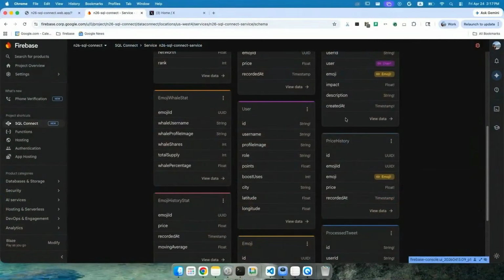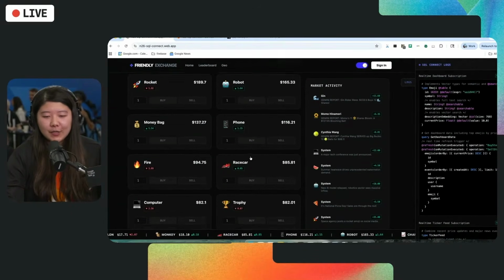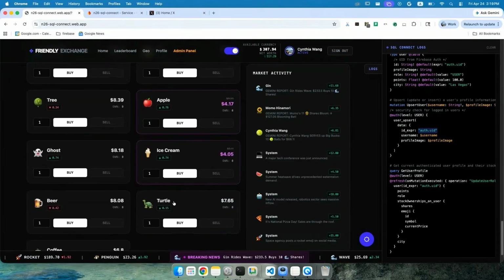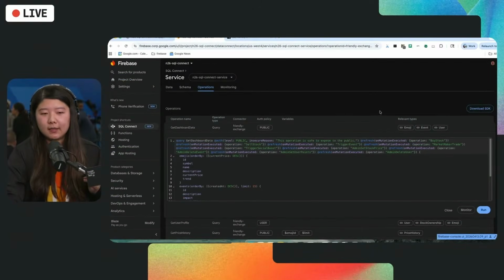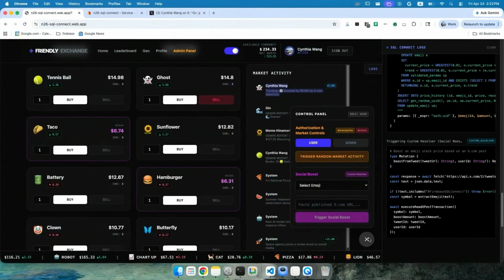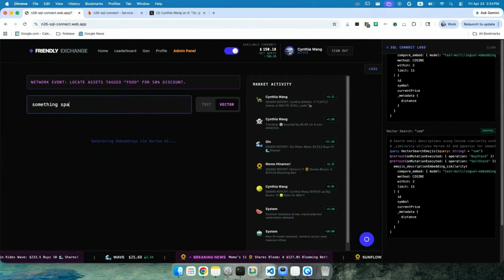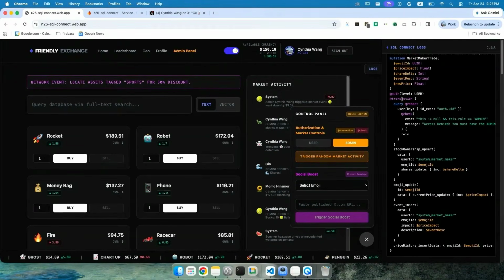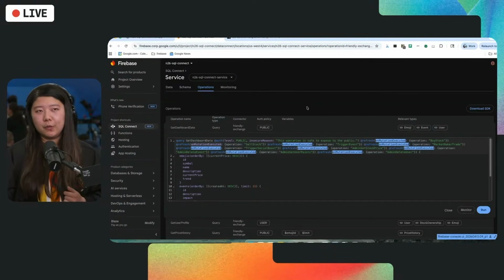Firebase goes SQL: Inside the new SQL Connect (PostgreSQL)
Discover Firebase SQL Connect, a powerful new PostgreSQL database hosted on Google Cloud SQL that auto generates strongly typed client SDKs directly from GraphQL schemas. Watch along and learn how to streamline cloud architecture using real time native SQL support, advanced PostgreSQL extensions like pgvector and PostGIS, and robust atomic transactions. Learn how to supercharge cross platform applications by leveraging custom resolvers and Cloud Functions to seamlessly integrate external APIs—and AI models like Gemini—directly into database operations.

Chapters:
0:00 - Intro
0:45 - Demo app’s schema
1:28 - Defining operations with Firebase
3:07 - [Demo] Emoji Exchange
5:24 - Using Cloud Functions for importing data sources from SDKs
7:21 - Out of the box features: Native SQL, PostgreSQL extensions, transactions, views
10:30 - Firebase SQL Connect summary

Speakers: Cynthia Wang
Products Mentioned: Gemini, Cloud SQL for PostgreSQL, Firebase SQL Connect